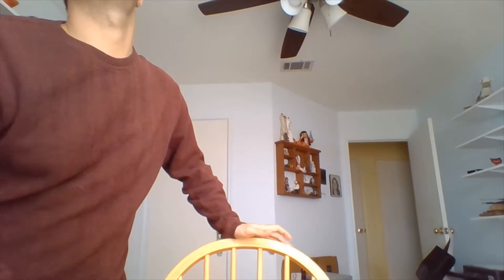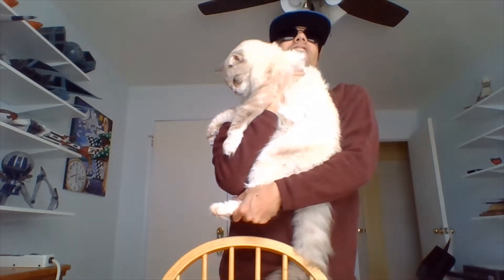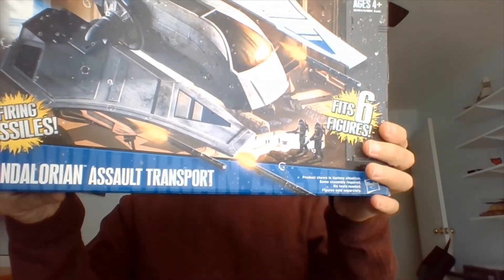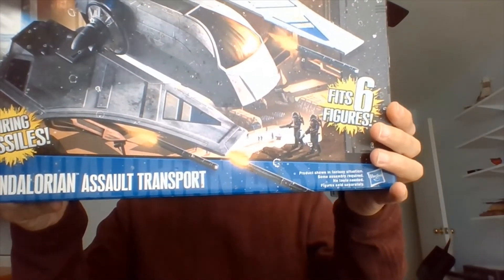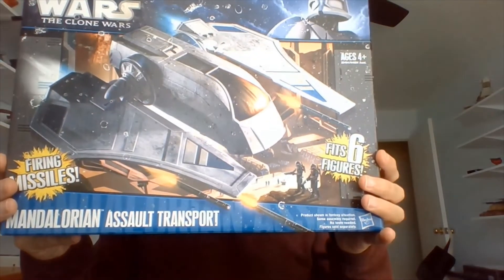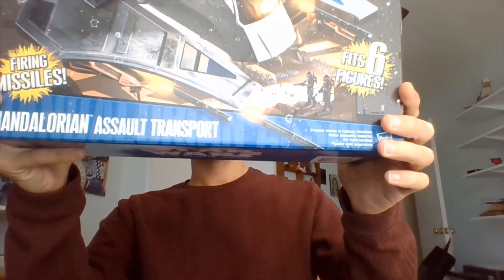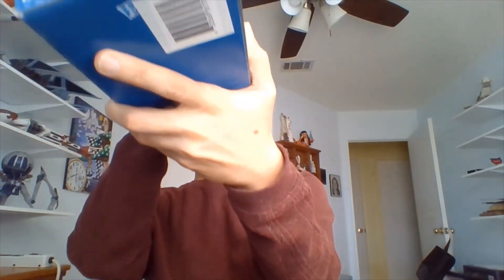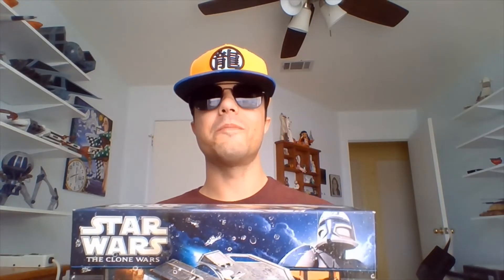Guy Born Blind, a Cat Emperor, and a Hasbro Star Wars 3.75 vehicle preview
Check out the Star Wars review playlist at the beginning of thedescription for more. The Mandalorian Assault Transport is coming soon if I can figure out how to get the thing together. The assembly of the vehicles I never had as a kid are going to be a bit more difficult since I don't have tactile memory for reference. So my buddy Guy decided to start chatting as I was filming this as he usually does, so decided to try to get him involved. I was hoping he'd do one of his audible yawns, but maybe next time.